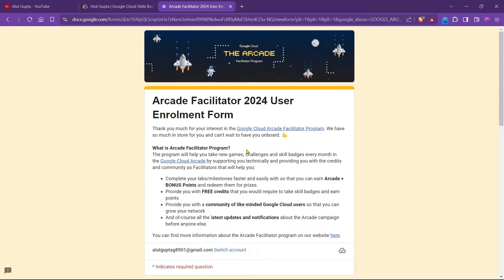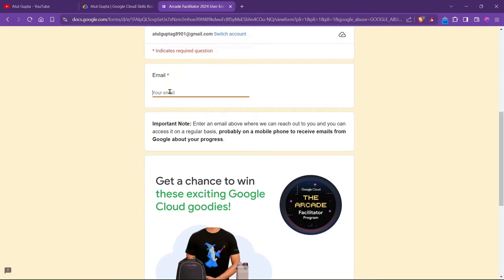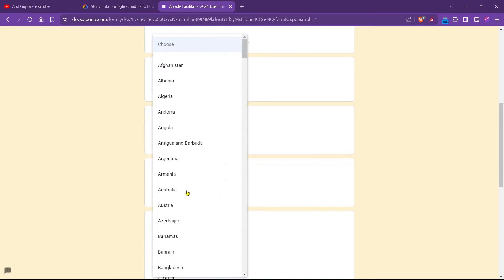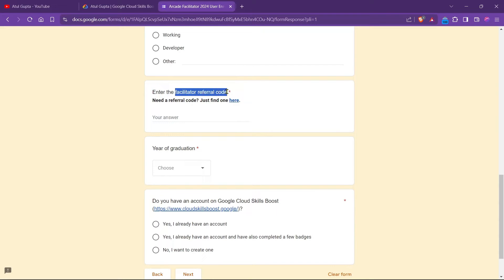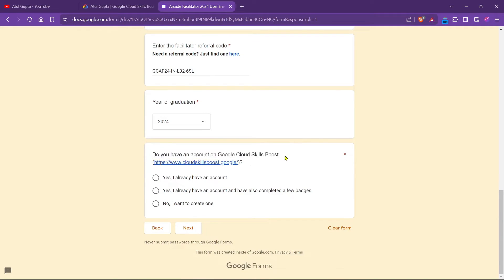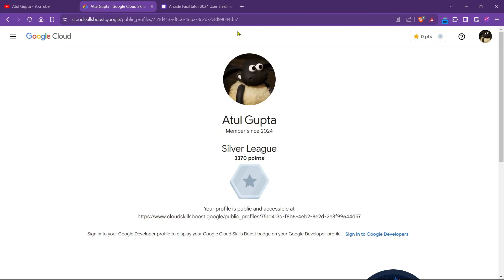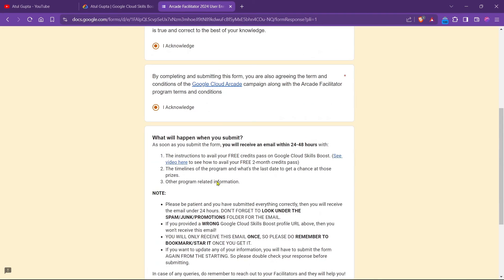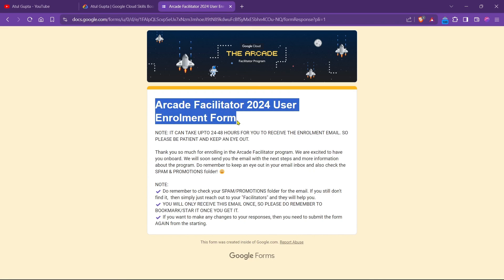How to Enroll in Google Cloud Arcade Facilitator Program 2024 | Step-by-Step Guide | Atul Gupta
🎉 Hey everyone! Get ready for an exciting opportunity with Arcade 2024! 🎉

🌟 Join the Cloud Journey! 🌟

Let’s explore the cloud together! 🚀🌤

Best Regards,
Google Cloud Arcade Facilitator Team

If you have any queries related to this video then join my telegram group--

If you think this video help you then please do like, comment, and share with your friends and also do not forget SUBSCRIBE to my channel for more videos like this.